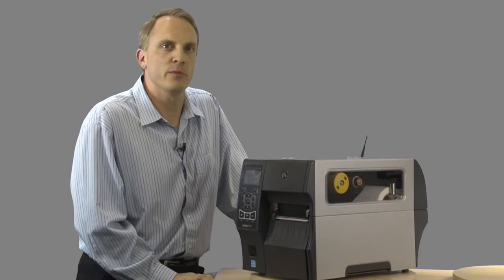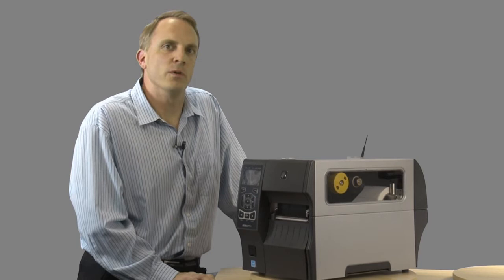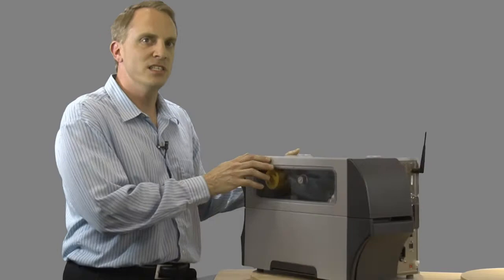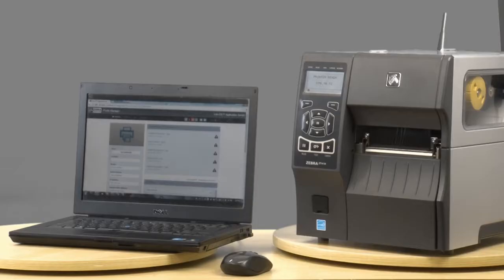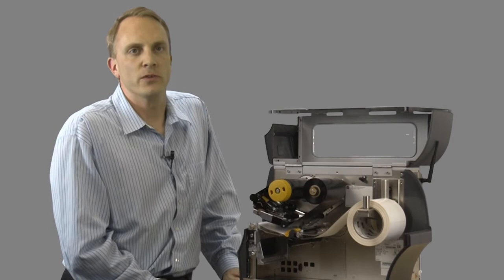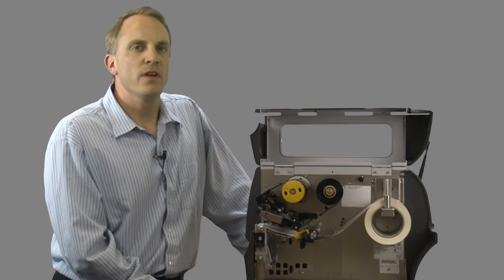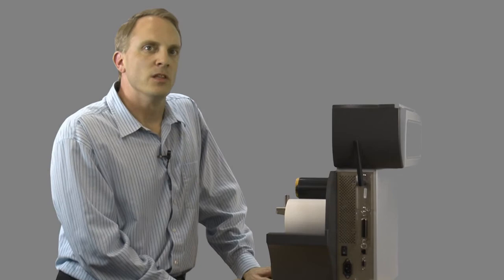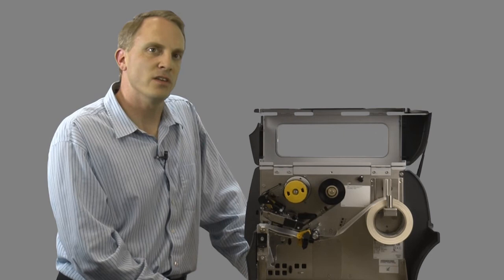Introducing the ZT400™ Series Thermal Printers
Designed to grow and adapt with your evolving business needs, the new ZT400™ series thermal printers feature advanced processing capabilities and industry leading capabilities. These printers improve upon, and are compatible with the legacy RZ™ series printers, and offer effortless integration into current systems and printer languages.